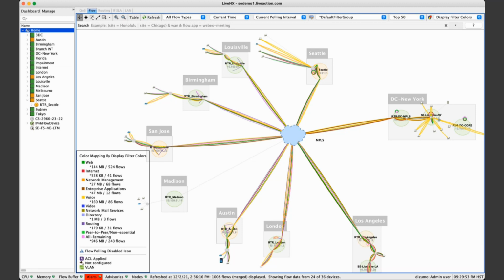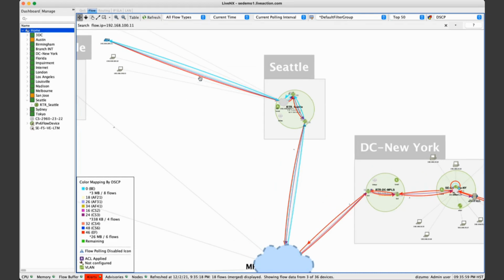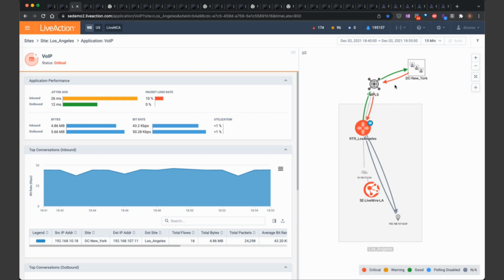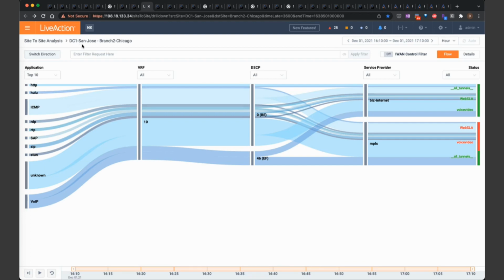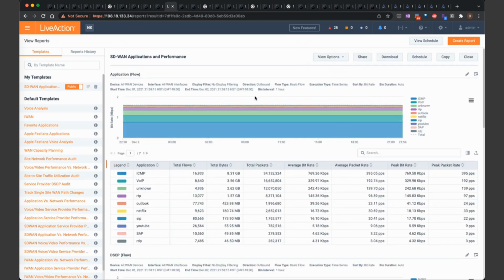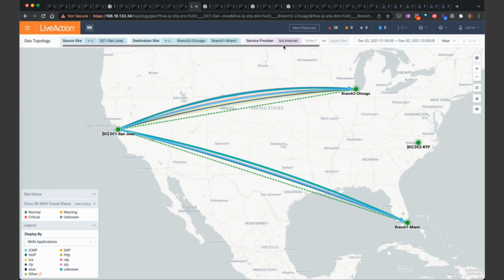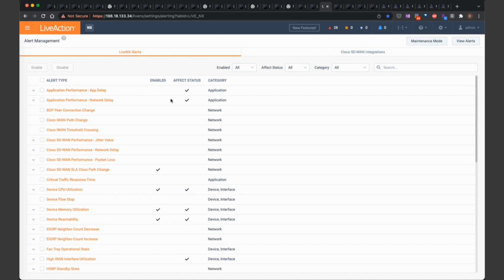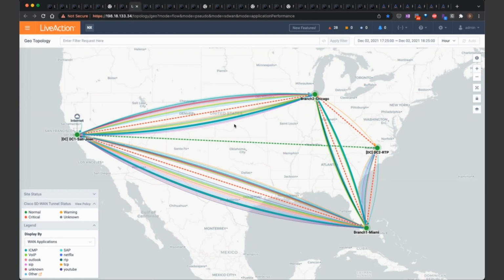Best Practices to Optimize Your SD-WAN Performance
SD-WAN has emerged as a game-changer for distributed networks to address the demands of digital transformation happening across many organizations today. To support emerging architectures without compromising user experience or straining resources, NetOps teams need clear migration paths that de-risk the adoption and governance of the latest technologies.

And it doesn’t stop after planning and implementation are complete. The ongoing day-to-day operations need to focus on continual improvements and best practices.

Join us for part 3 of our SD-WAN webinar series, where we’ll take you through everything you need to know for ongoing SD-WAN operations and monitoring.

In this episode, we’ll share best practices for Day 2 SD-WAN operations. Learn how to:
- Monitor bandwidth and visualize path control so you can manage performance and mitigate problems before they affect users
- Use reporting on business applications to manage and optimize voice and video communications
- Track performance across the SD-WAN fabric
- Leverage alerting to manage the network